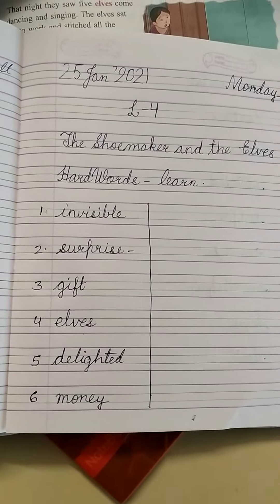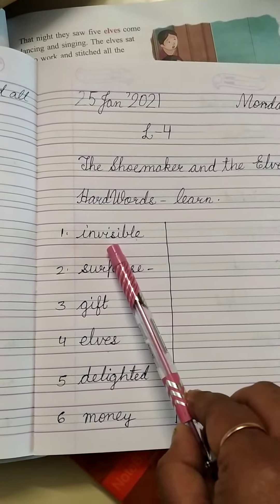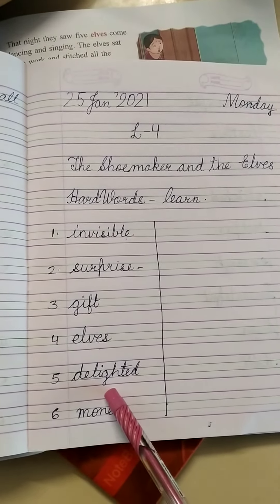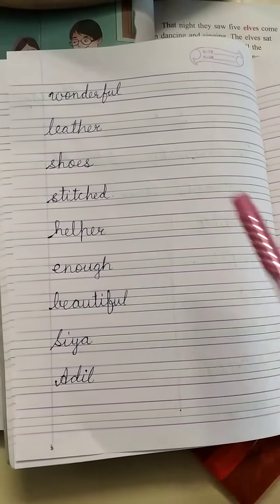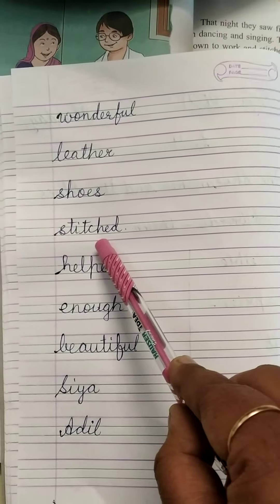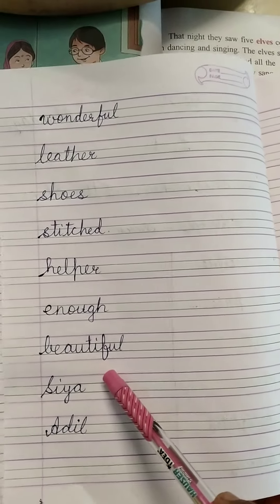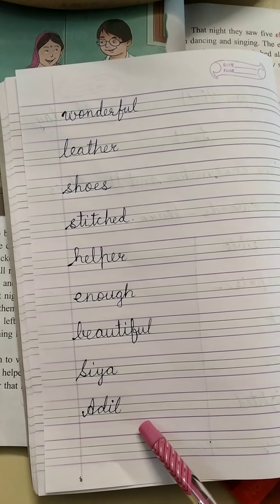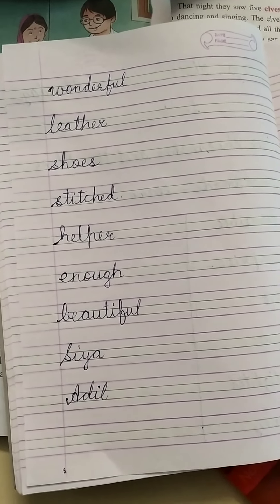The Shoemaker and the Elves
Hardwords